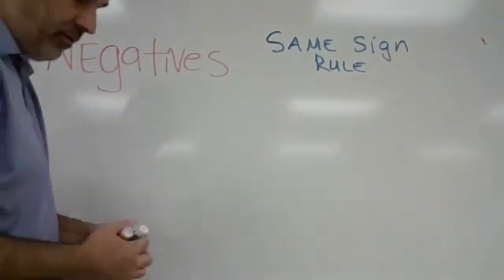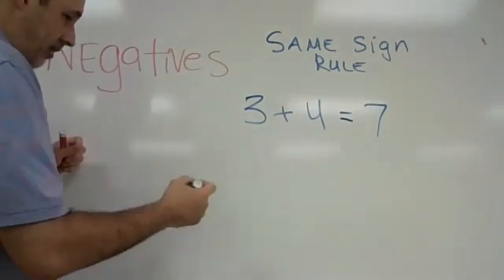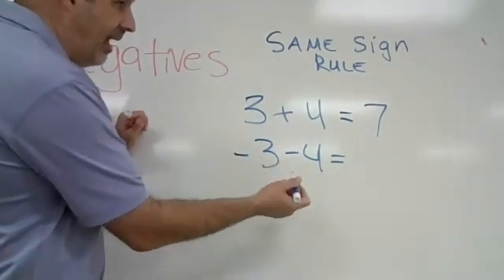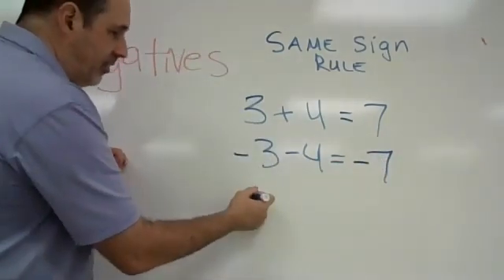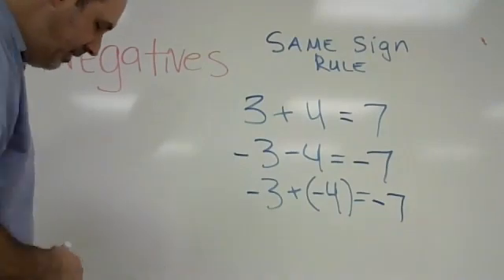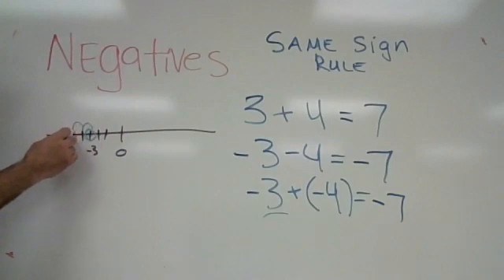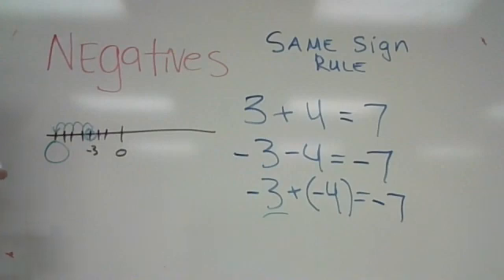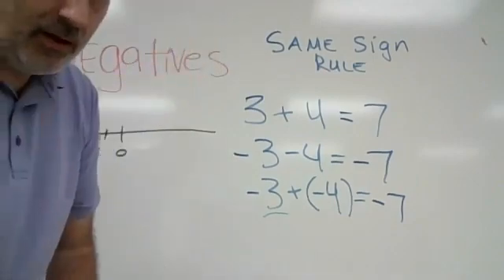Day 02 intro NEGATIVEs UHG :)